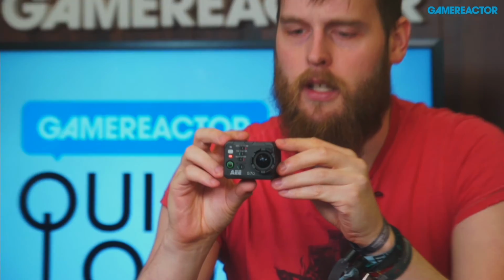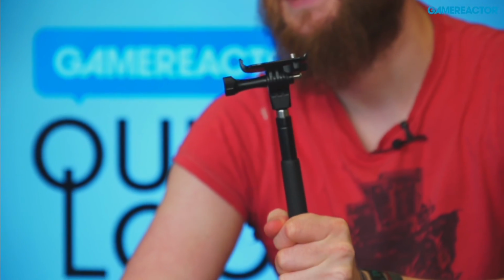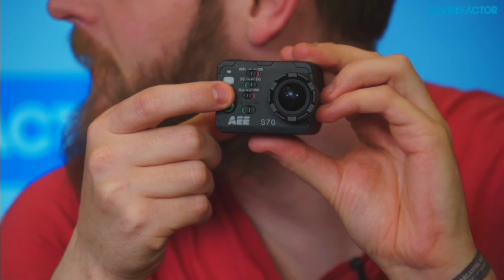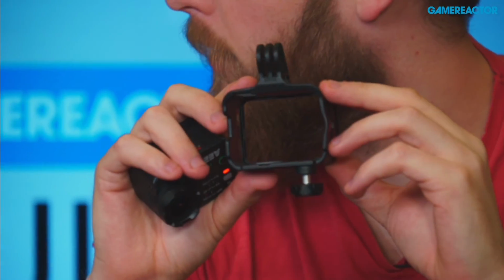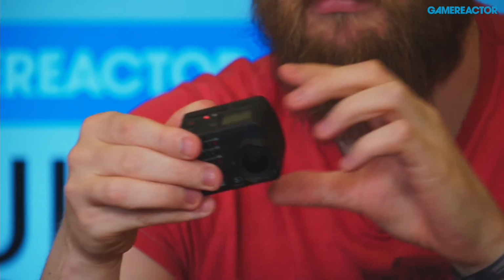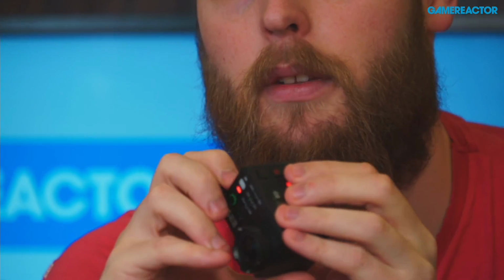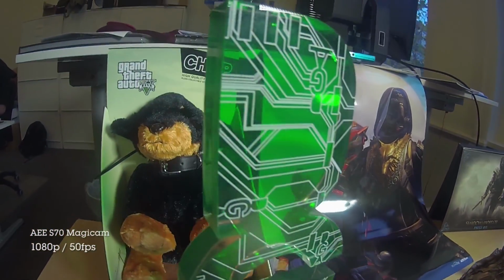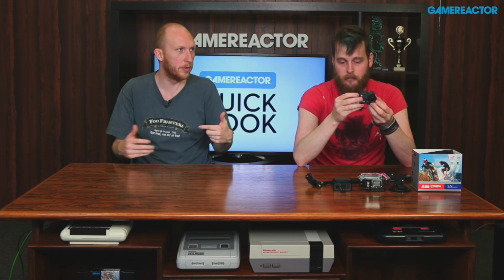Quick Look: AEE S70 MagiCam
Gamereactor Quick Look looks at products we think are cool, or think you should know about.